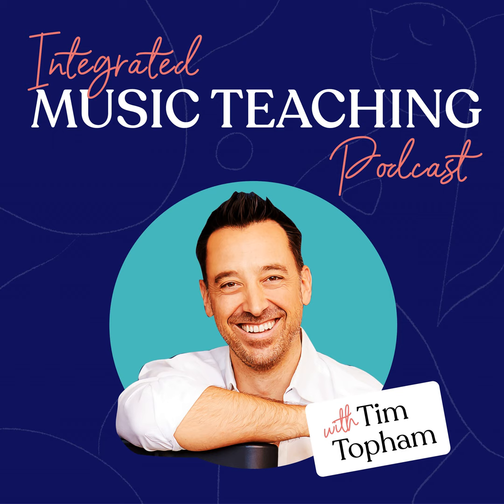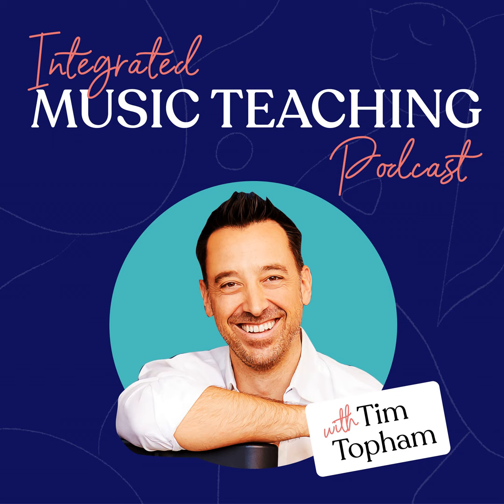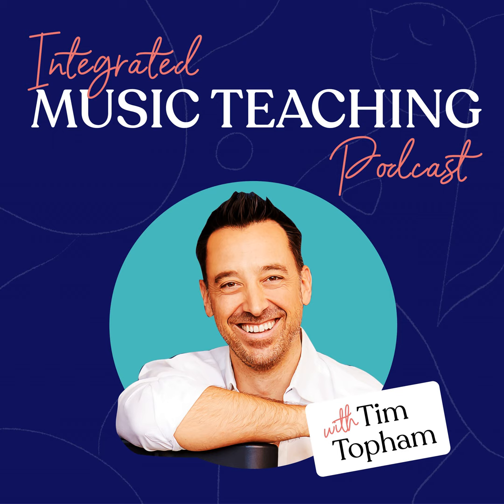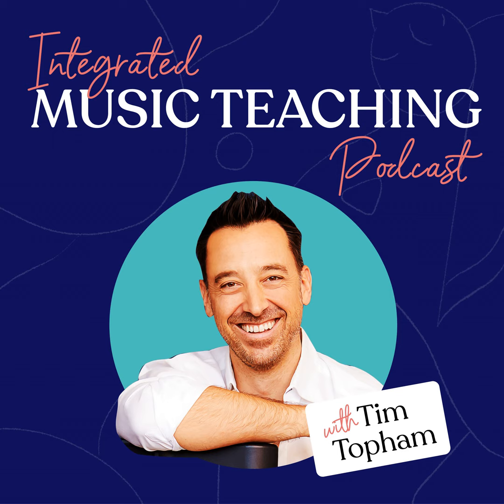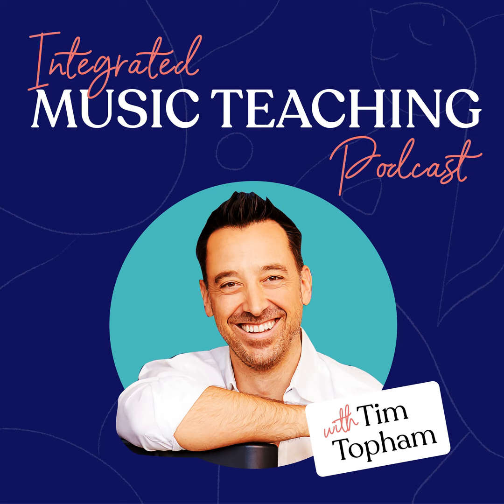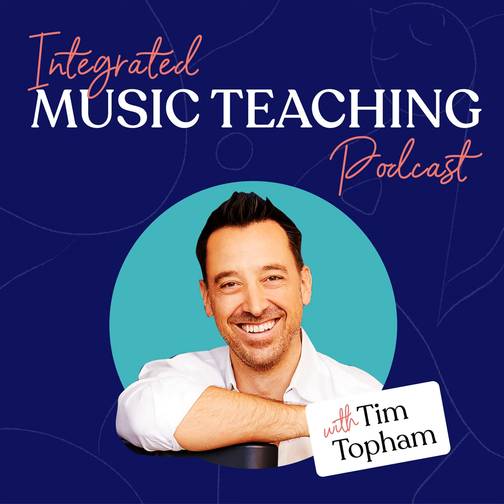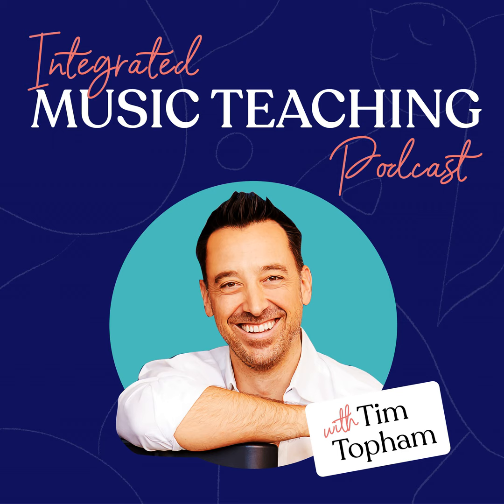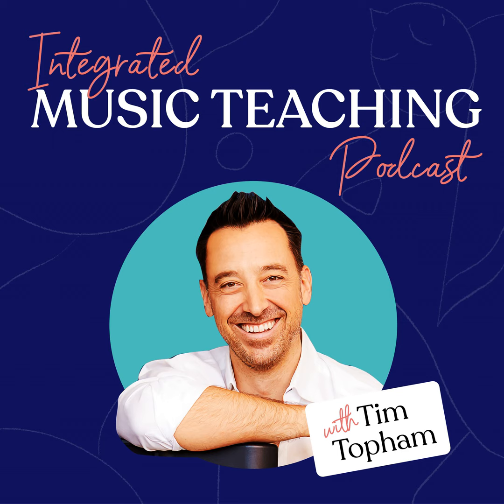352: [Case Study] How to Set Intermediate Student Goals with Janna Williamson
In today's show, we’re continuing our theme for this month of intermediate students by looking at a short case study of how Janna Williamson uses the Ultimate Guide to Intermediate Curriculum Planning with her students. You’ll be hearing about her student, Amy, and the challenges she’s felt around setting up the right curriculum for her. Throughout the episode, we'll explore how to guide students like Amy and the incredible progress that can be made when you set the right goals and milestones for your students. This episode also provides valuable insights for music teachers looking to guide their intermediate students effectively and set meaningful goals in their musical journey. So whether you're an experienced music teacher or a budding student eager to supercharge your musical journey, this episode is a must-listen.

  •  Janna discusses setting goals for intermediate-level music students.

  •  Her student, Amy, and her initial challenges in rhythm and being an introverted student.

  •  Amy's transition from early intermediate to an upper early intermediate level.

  •  Her decision to adjust Amy's curriculum.

  •  Setting annual goals, including improving Amy's repertoire playing ability and effective memorization.

  •  The milestones achieved by Amy in the past year.

  •  Janna revisits the three-step process she and Tim outlined in their "ultimate guide."

  •  She highlights the adaptability of this process for any student with various goals and specific issues.

Links Mentioned

Today's Guest

Janna Williamson is a highly sought-after teacher of students of all levels with two decades of professional teaching experience. She maintains a home studio in West Chicago and taught at the Wheaton Yamaha Music School from 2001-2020. She has been an MTNA Nationally Certified Teacher of Music since 2004 and holds bachelor’s and master’s degrees in piano performance. Janna enjoys performing solo or collaboratively and can be heard throughout the Chicago area on a regular basis.

Consider implementing the ideas from this podcast by writing several actionable steps for your teaching practice if it’s inspired you.

If you enjoyed today’s show, please leave us a review on Apple Podcasts, which helps other teachers find our show.